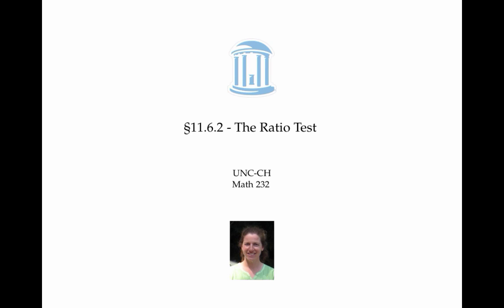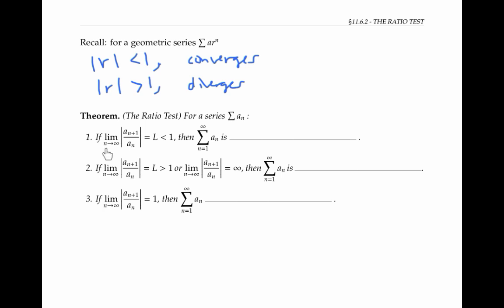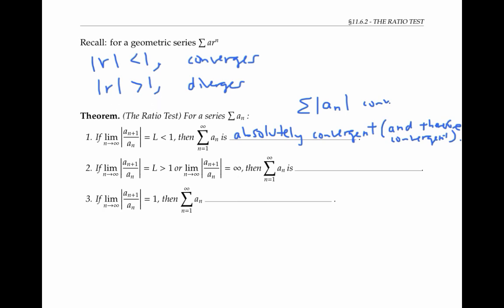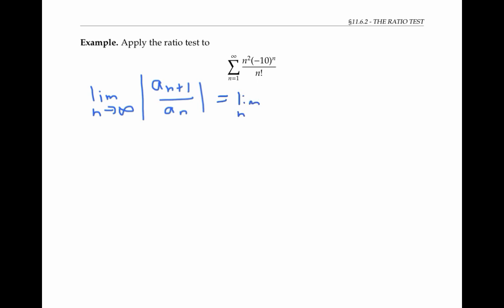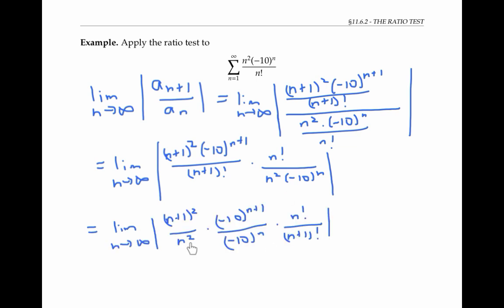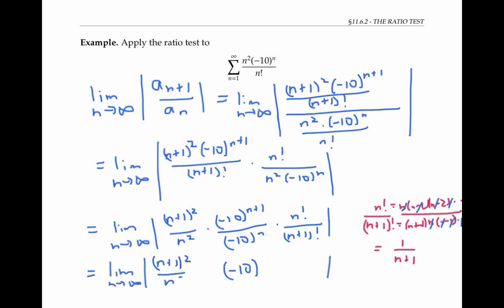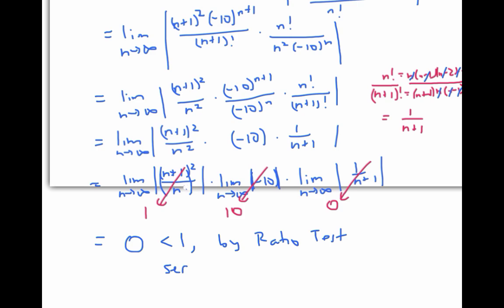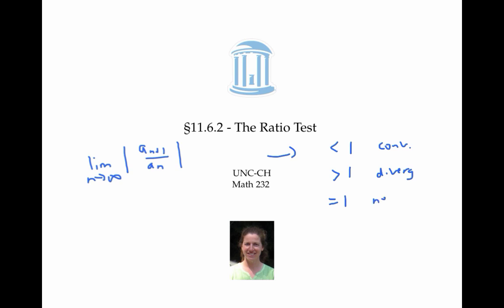The Ratio Test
The Ratio Test for convergence and divergence of series.